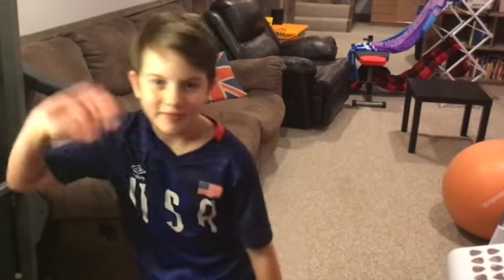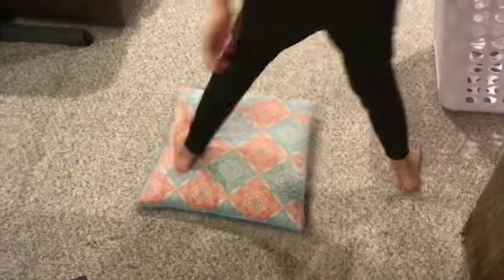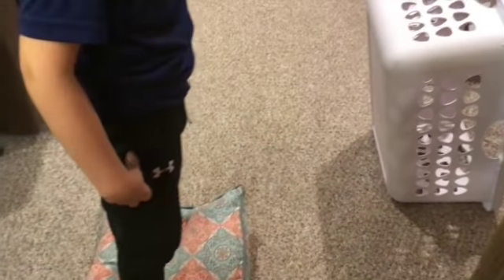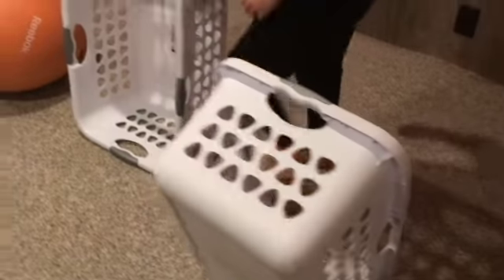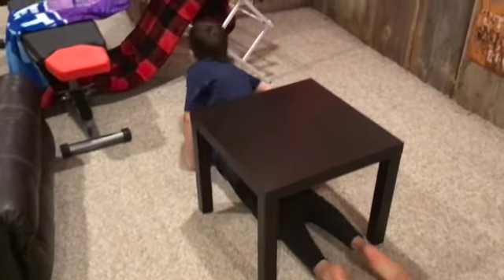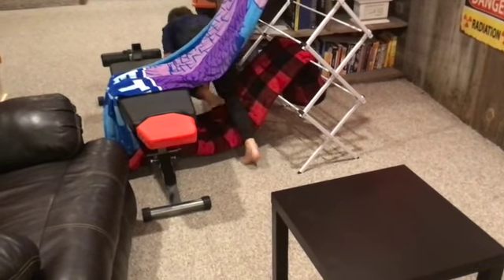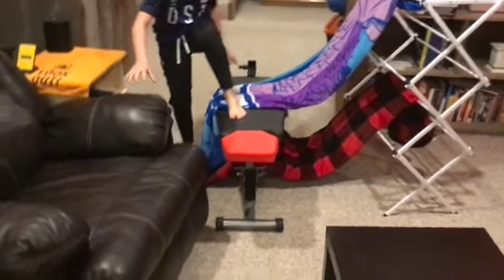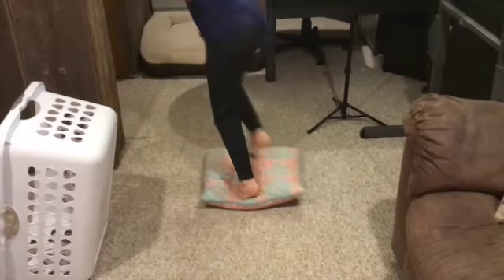K-2 Obstacle Course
This video is about K-2 Obstacle Course